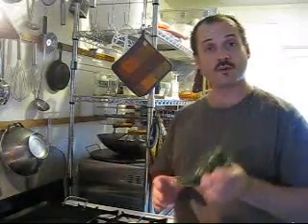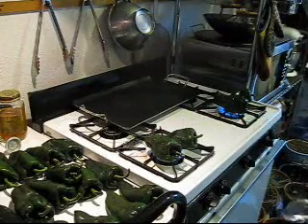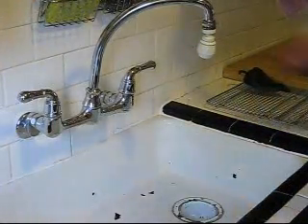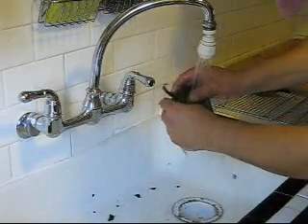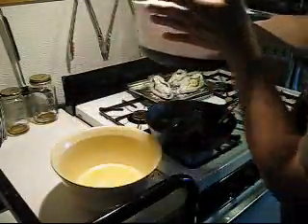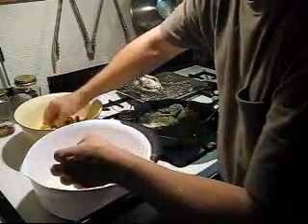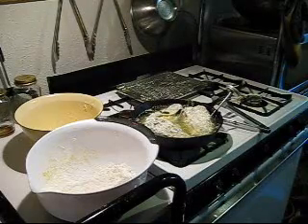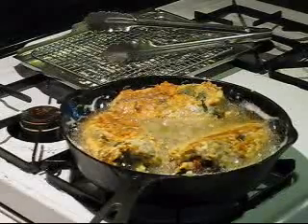chilie relleno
Video showing how to make chillies relleno's.